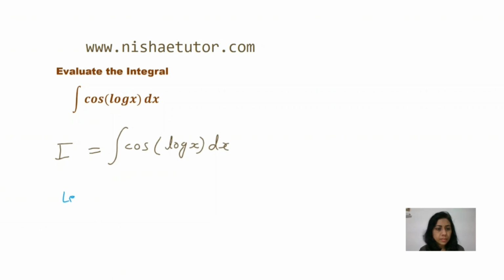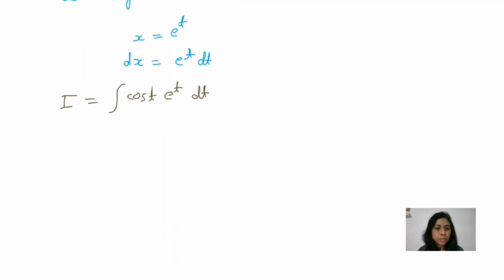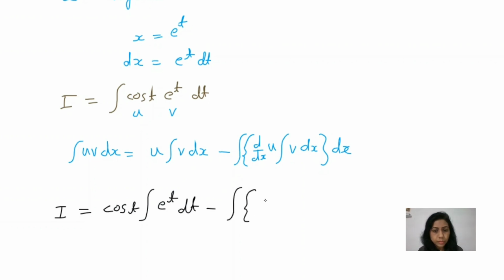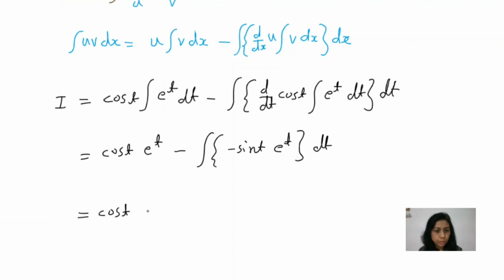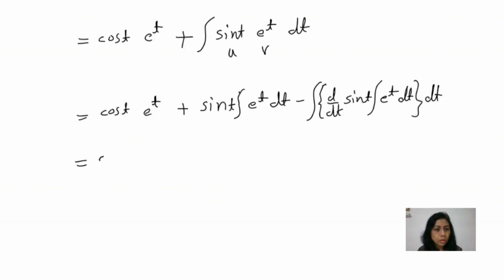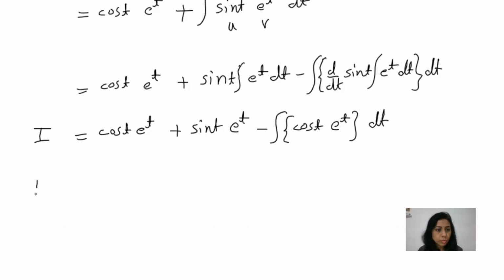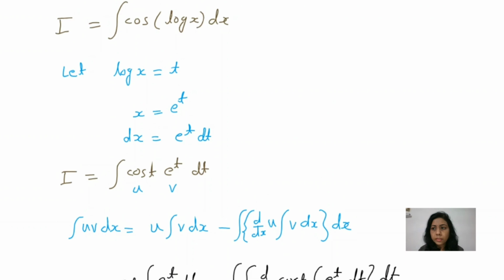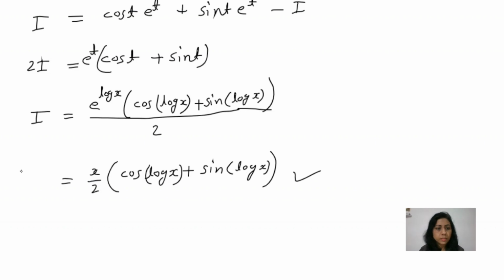Integral Problem | Calculus | Part 55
Solving an Interesting Integral Problem Step by Step

In this video, we dive into an important integral problem and solve it step by step with clear explanations. Whether you're a student preparing for exams or just looking to strengthen your calculus skills, this tutorial will help you understand the concepts and techniques needed to tackle integrals confidently.